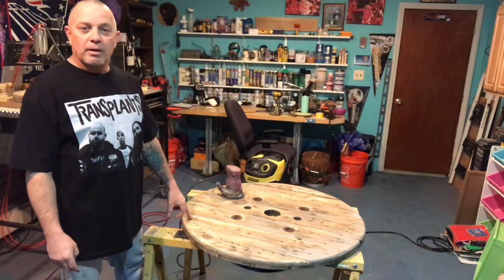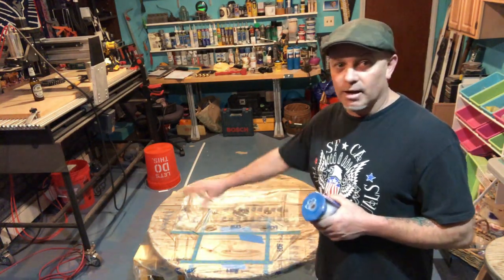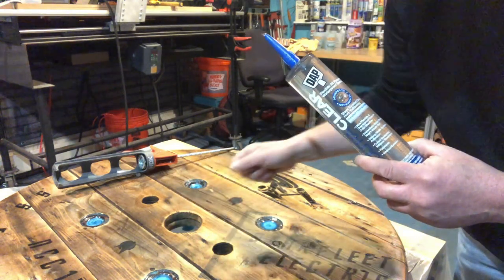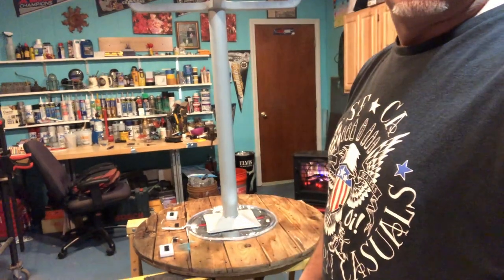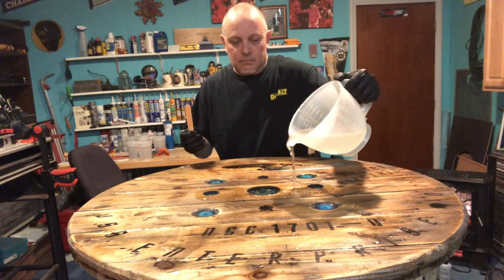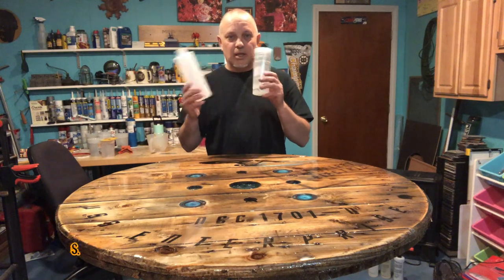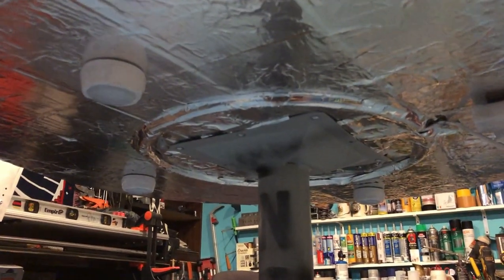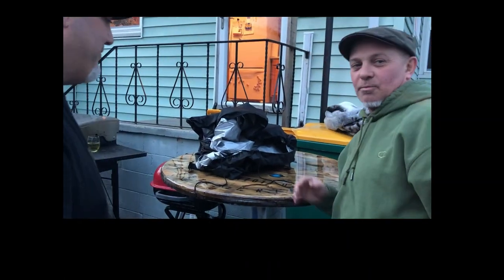Wire spool table with epoxy resin & LED lights (Star Trek) theme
Wire spool table with epoxy resin & LED lights (Star Trek) theme. In this video I make my friend Paulie from the Youtube channel Paulie's World a Star Trek themed wire spool pub table. At the end of the video I present the gift to him and then he grills for me !!  I have listed some of the items I used if you are interested. I hope you enjoy my DIY video.
The gears were purchased from Beautyflier on Amazon
The star trek letters stencil came from CB Stencil on Amazon
The USS Enterprise stencil came from GetCraft UK on Etsy
The LED strip light came from Buychoices on Amazon
The table base came from Central Restaurant on Amazon
The table cover came from Nareoidilc on Amazon
The table top epoxy I used was purchased at a local Michaels
And lastly the LED pucks came from a local Home Depot.